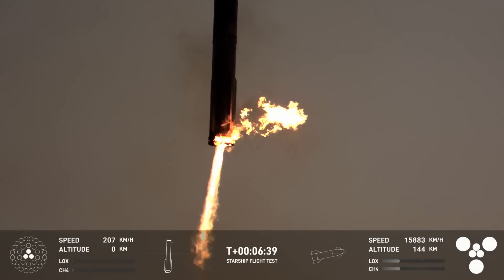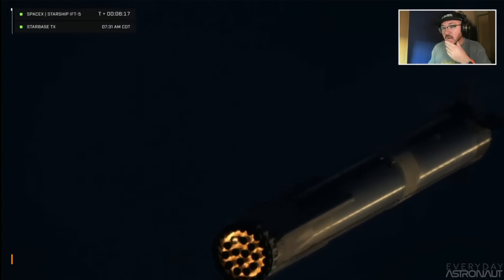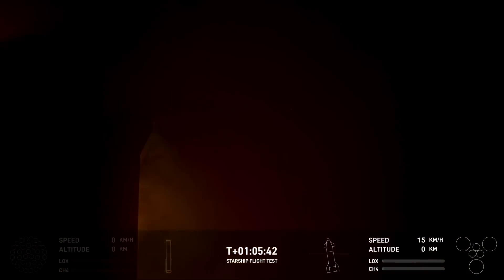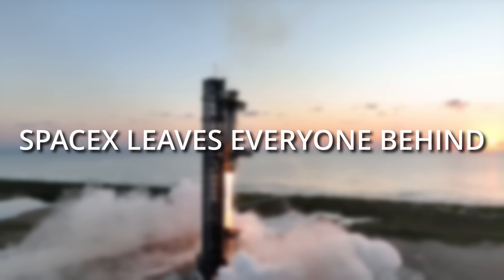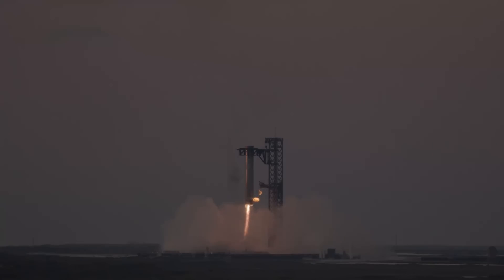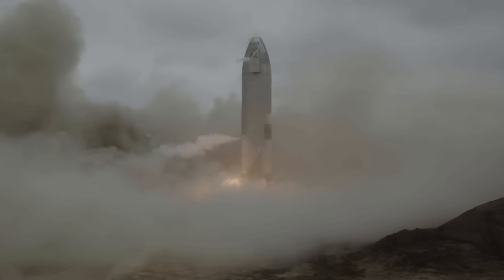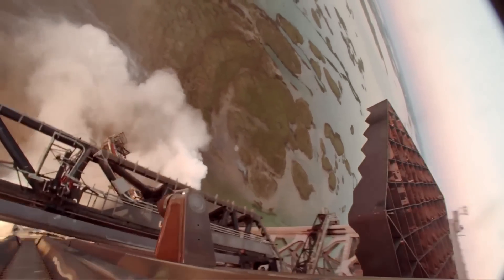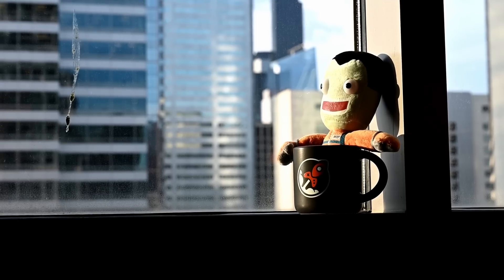Starship Booster Catch: Five Reasons Why Flight Five Mattered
0:00 Booster got caught!
1:02 First flown Raptors for testing
2:50 New TPS results in pinpoint splashdown
4:23 SpaceX leaves everyone behind
5:48 Believe what they tell us!
7:48 One step closer to the moon
9:29 Next Starship flight